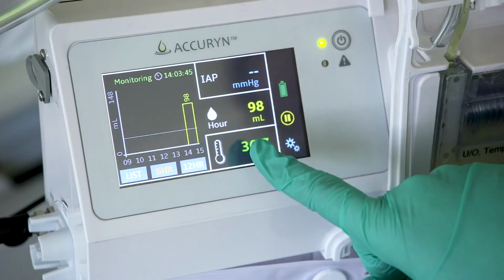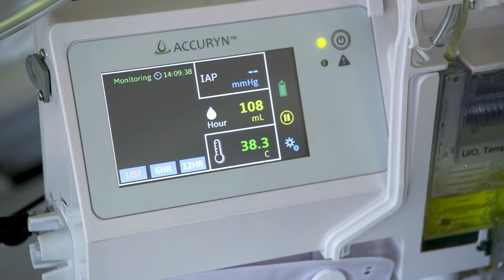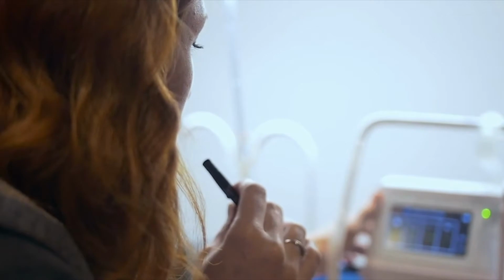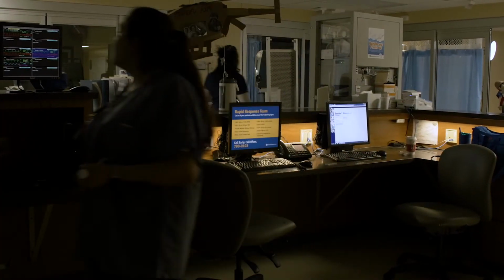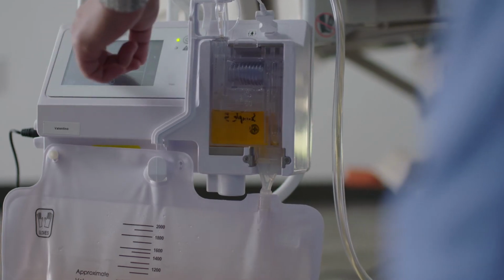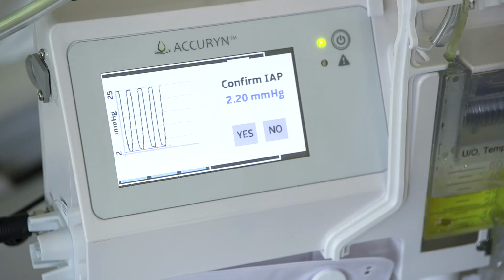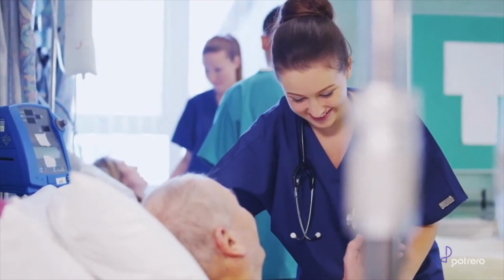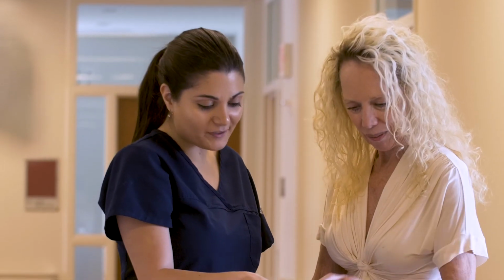A Critical Care Nurse Story